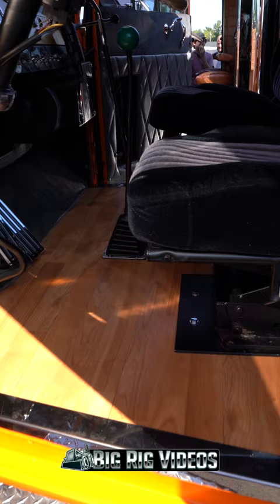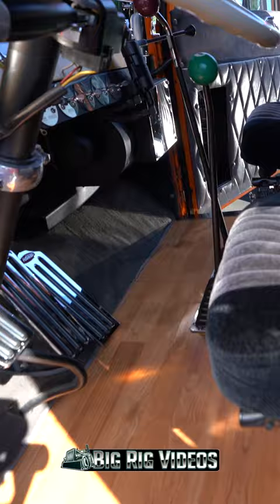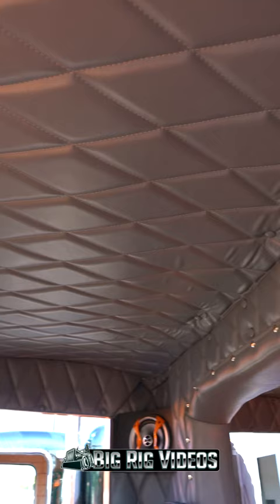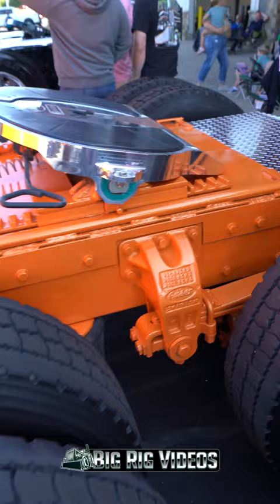CarolinaCrush twinstick 1969 Peterbilt 358A Cummins335 trucking semitruck oldschool